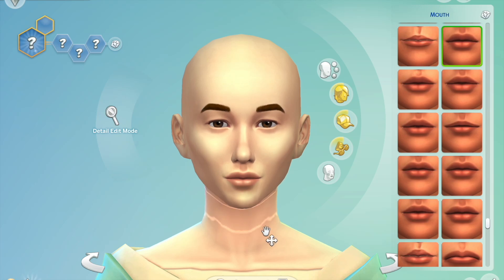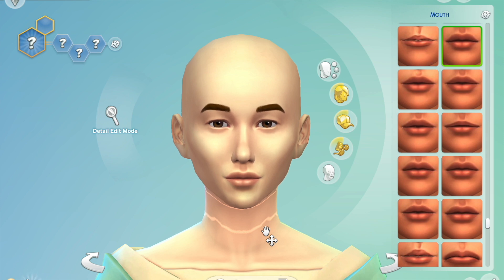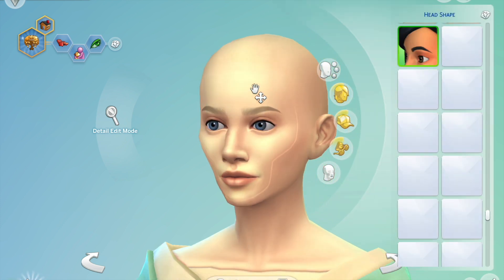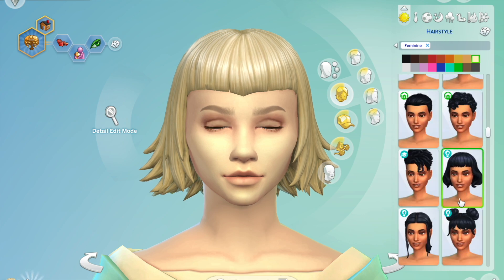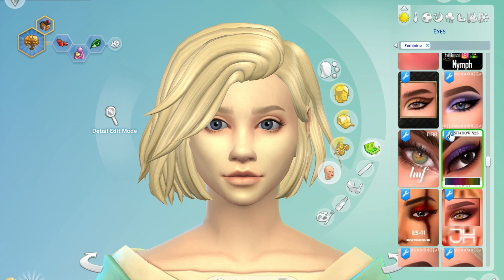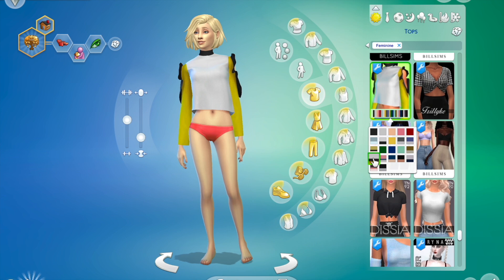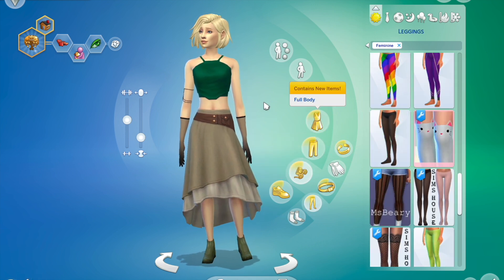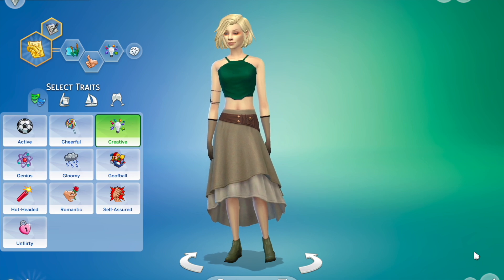I Made AURORA On The Sims 4!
Hello , so two aurora vids in one day ! I'm not feeling too well so wanted to play The Sims and had an idea to make AURORA and I couldn't not film it ! It's a very chill video , so nothing to get excited about ! But figured maybe a few of you would like it !